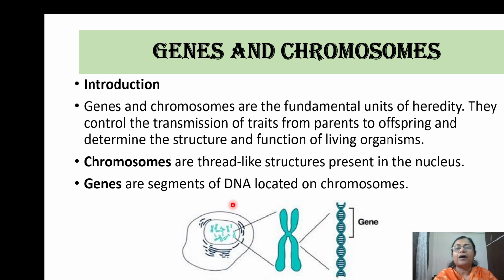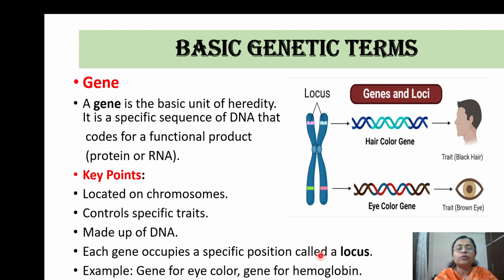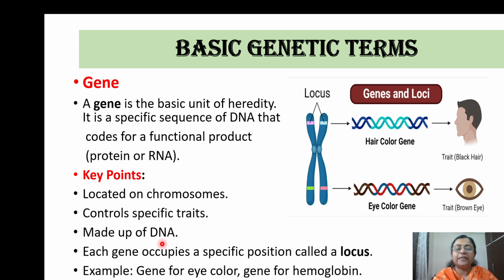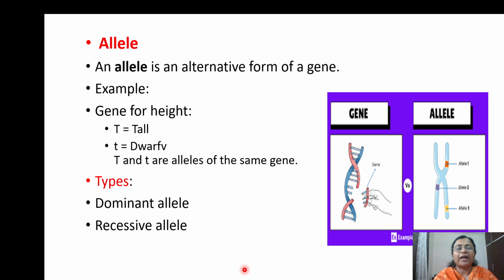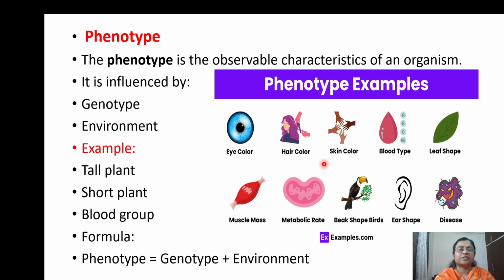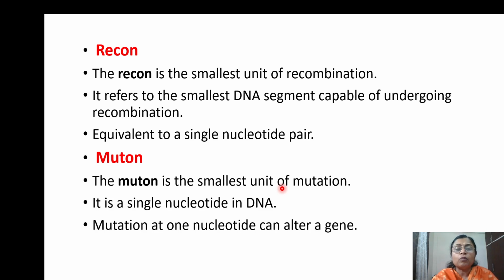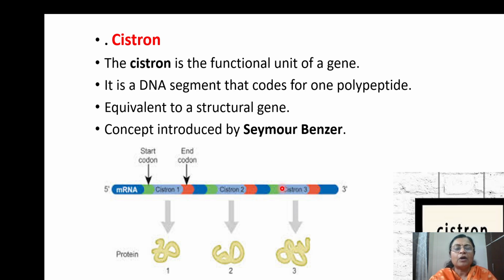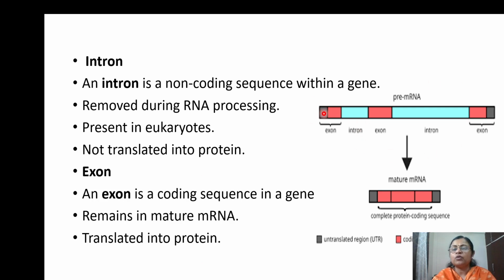Prof. Hemlata Suryawanshi Microbiology Lecture 1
Genes and Chromosomes